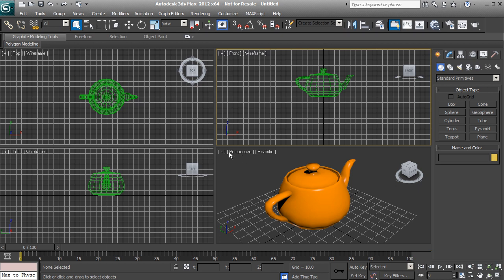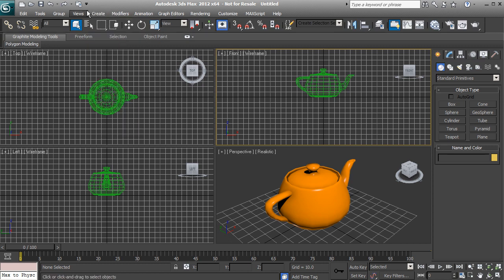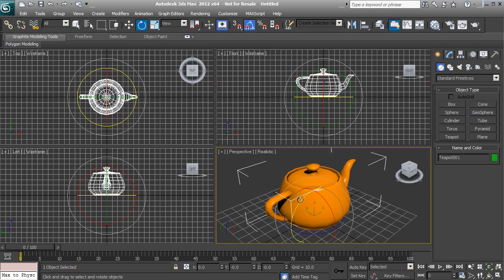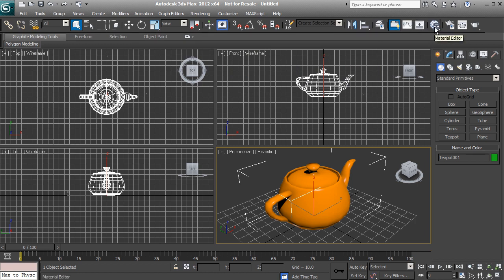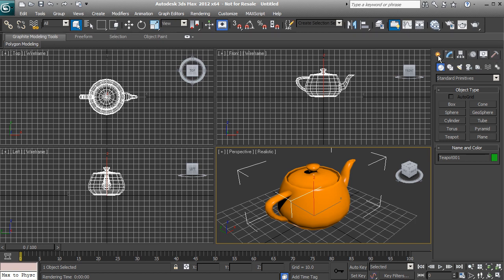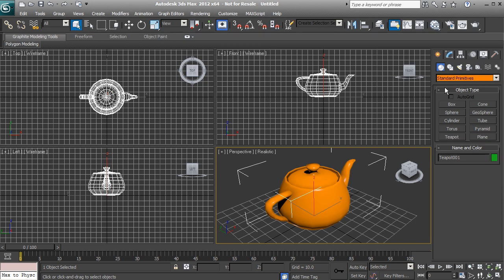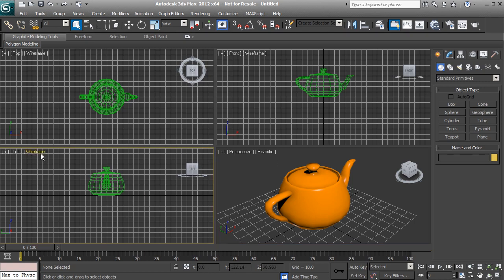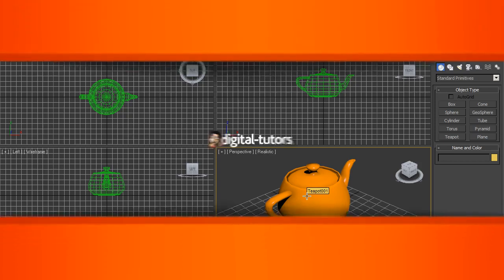3ds Max Tutorials Beginner's Guide to 3ds Max Tutorial 2